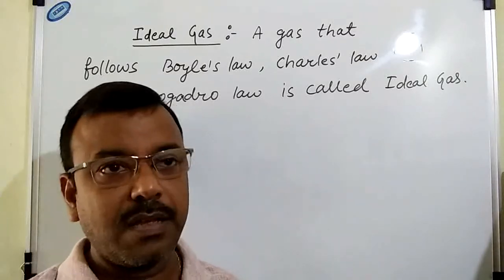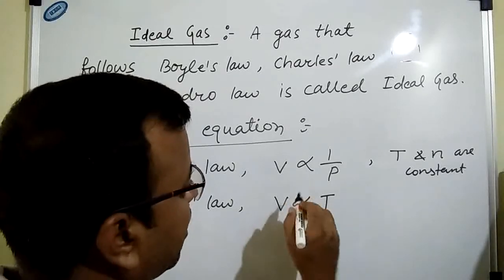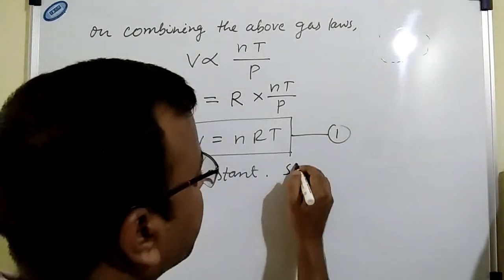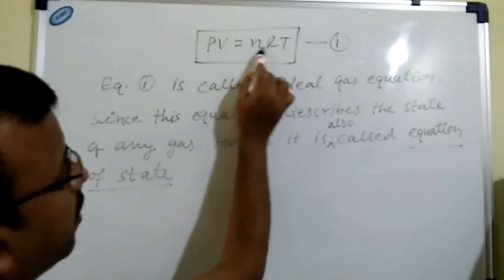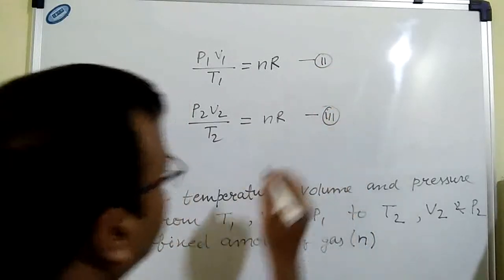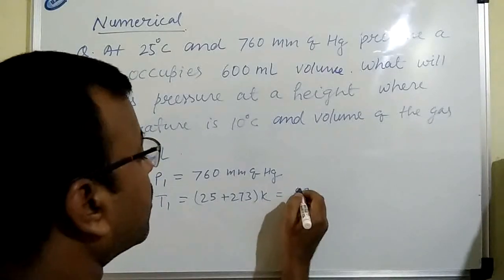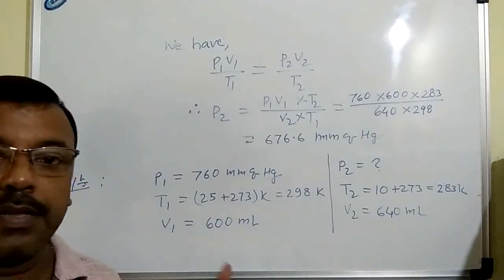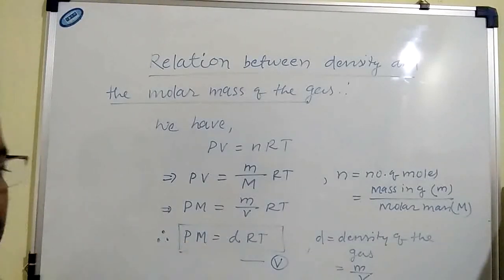States of matter (part 5) Ideal gas equation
Derivation of ideal gas equation